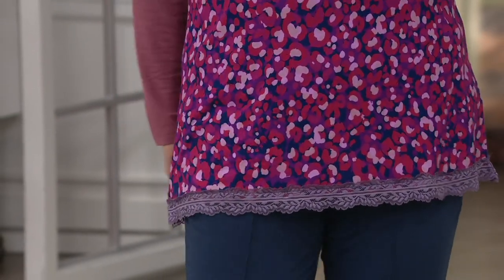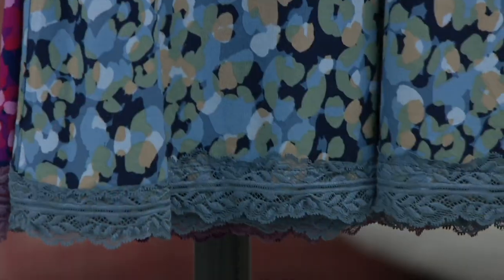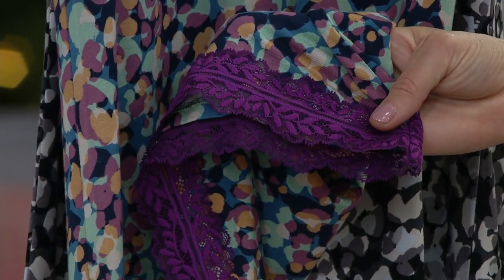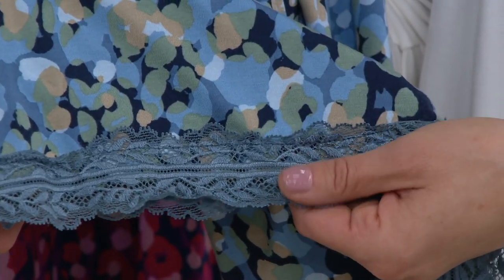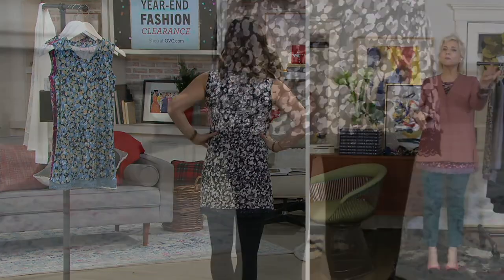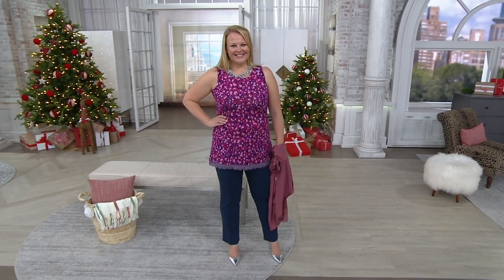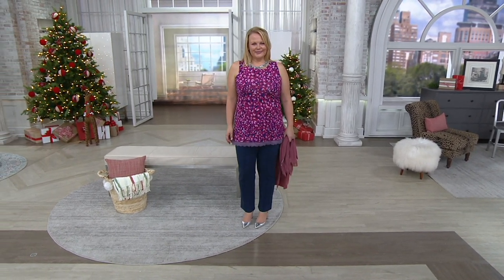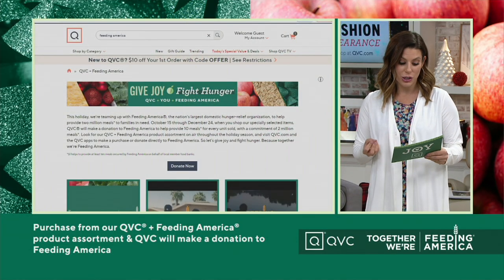LOGO Layers by Lori Goldstein Printed Knit Tank with Lace Hem on QVC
Four words: Lori's got you covered. Covered in what, you may ask? The funkiest, flirtiest knit tank with a lovely lace hem! From LOGO by Lori Goldstein&reg;.